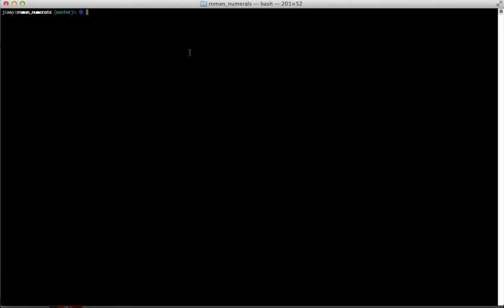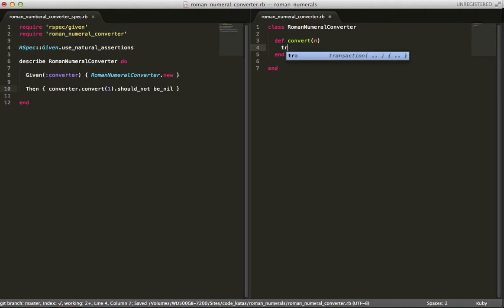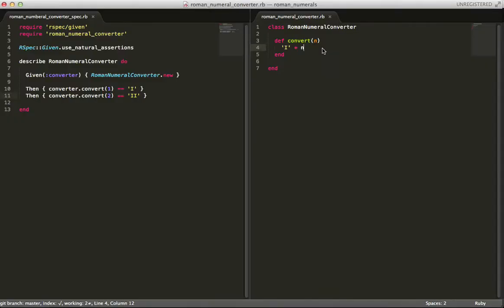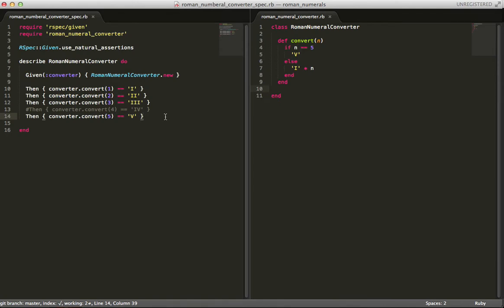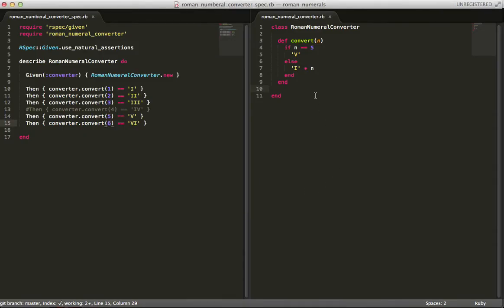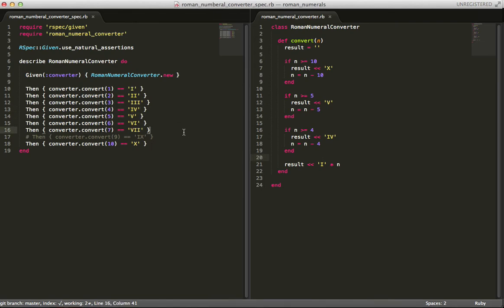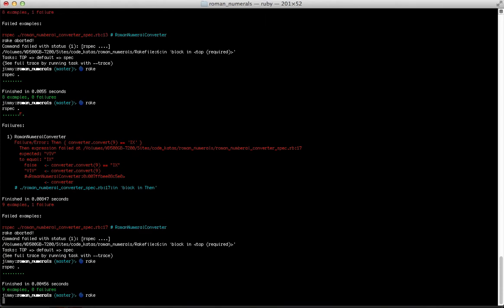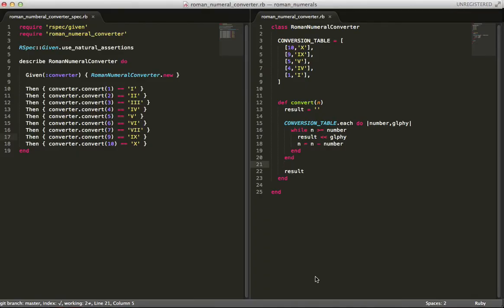Ruby Code Kata 1/2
Simple introduction to Code Kata using Ruby & RSpec. Solving a Roman Numeral Converter.

Credits to Jim Weirich of Neo Innovation @jimweirich
Produced by Jimmy Ngu of Mindvalley @jimmynguyc